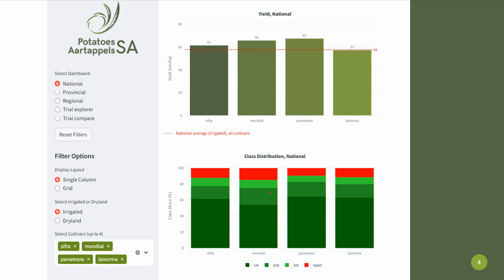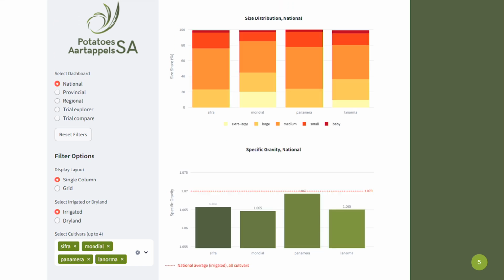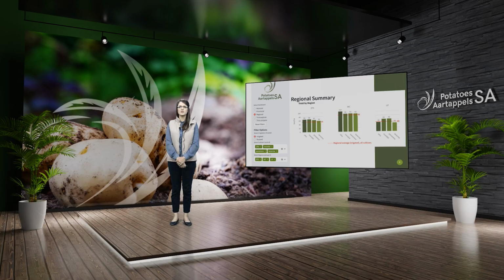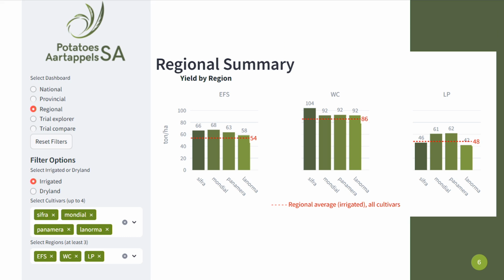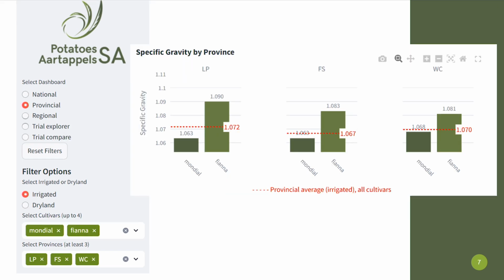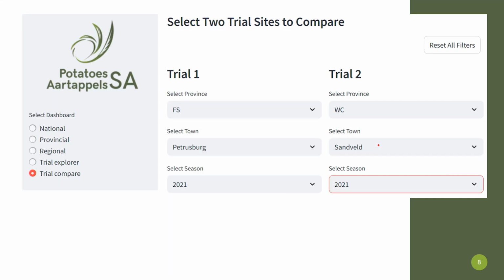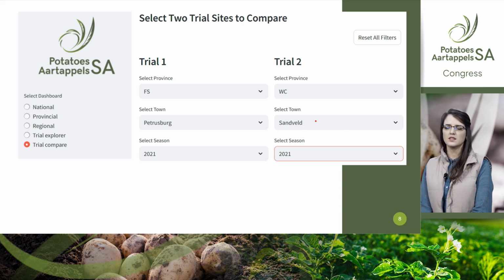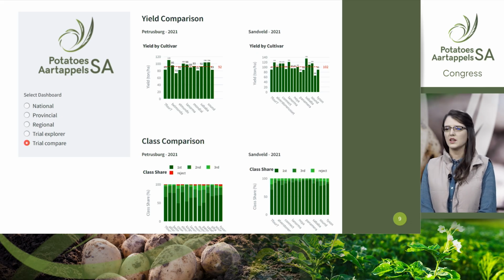Day 2: 10 Enrike Verster Using Data to Model Cultivar Selection